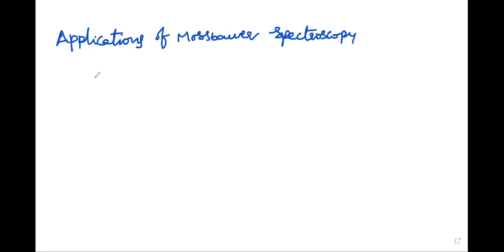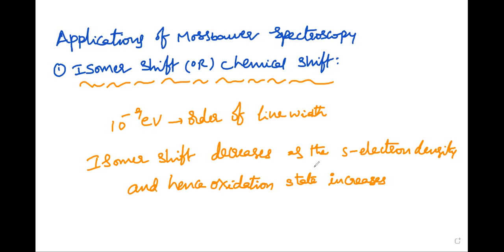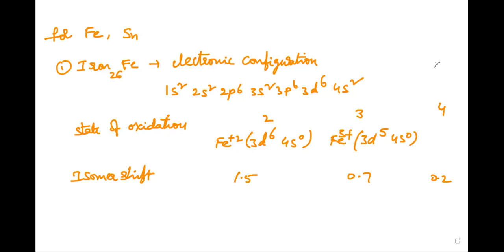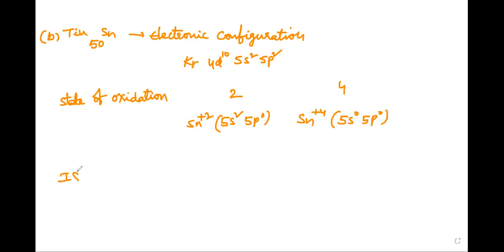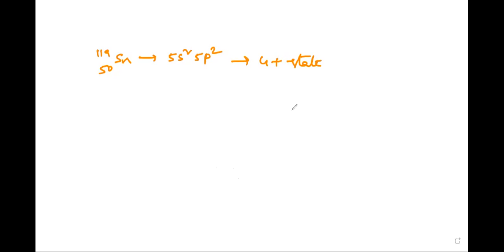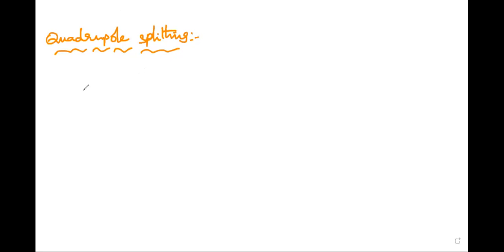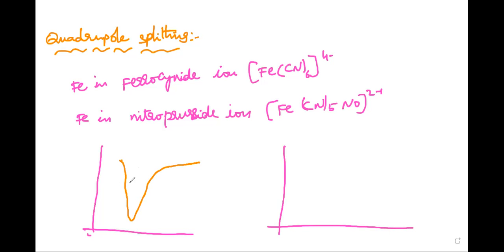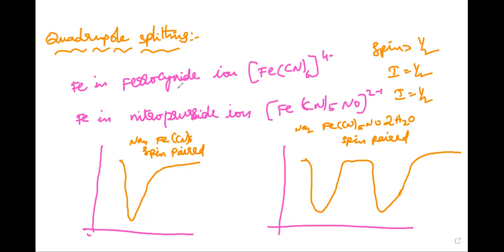Isomer Shift & Quadrupole moment